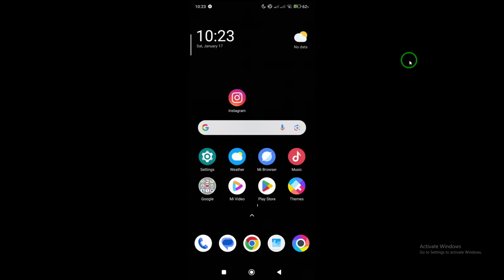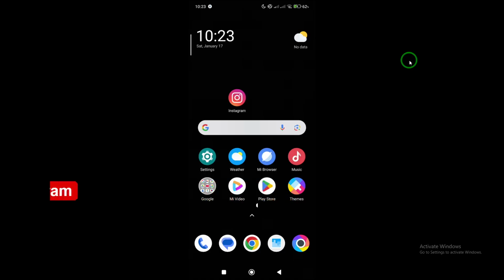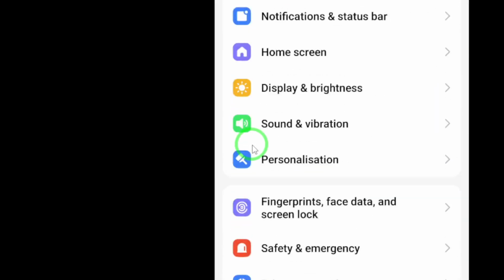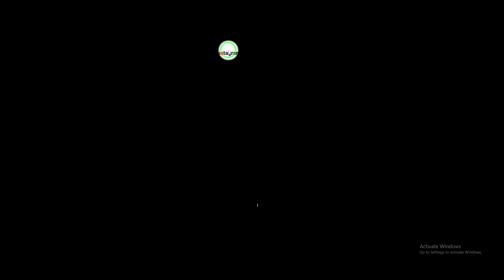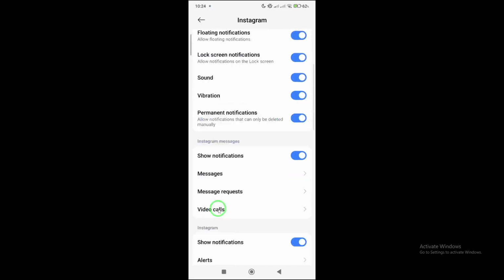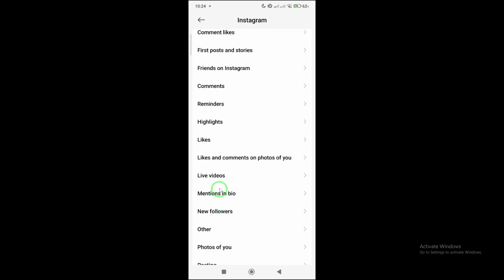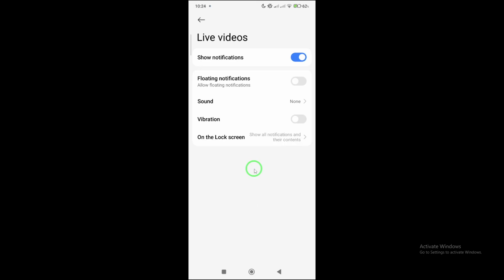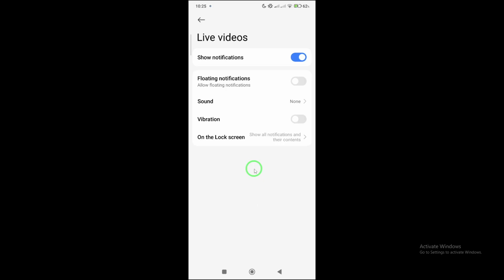How To Turn on Live Video Notifications On Instagram (Updated)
Learn how to turn on live video notifications on Instagram. This simple guide shows you exactly where to go so you never miss a live moment from your favorite creators.

In this video, we walk you through the exact steps to enable live video alerts on your iPhone or Android device, ensuring you stay updated with real-time broadcasts from the accounts you care about. Follow along and customize your notification preferences for a seamless live viewing experience.

1. Go to Phone Settings

2. Tap on Apps

3. Tap on Instagram

4. Tap on Notifications

5. Tap on Notification categories

6. Toggle on Live Videos

If you found this helpful, consider leaving a comment with which account you’re excited to catch live next.-

Chapters:
00:00 Intro
00:12 Soultion
01:05 Outro